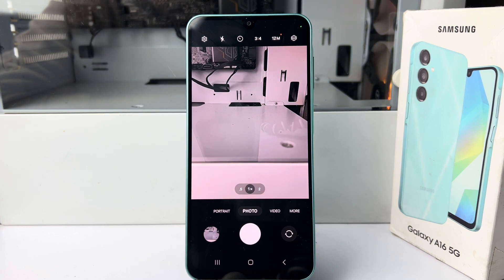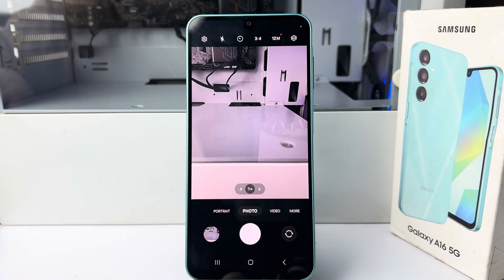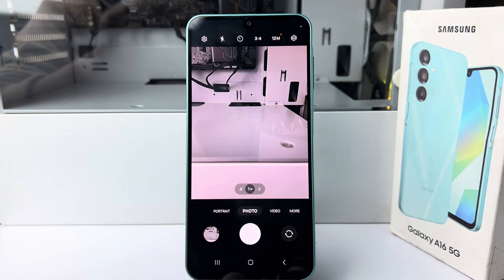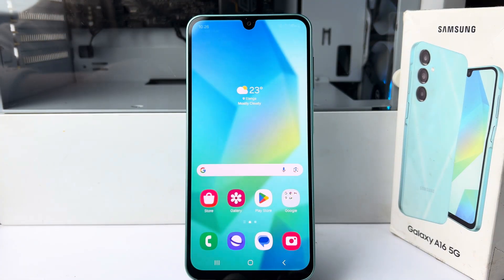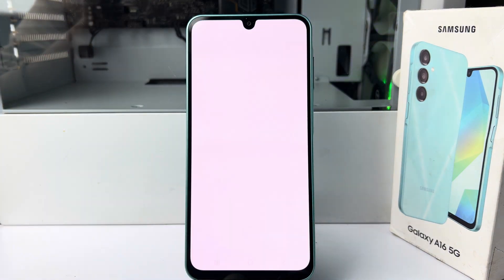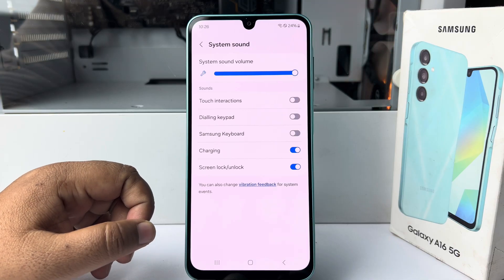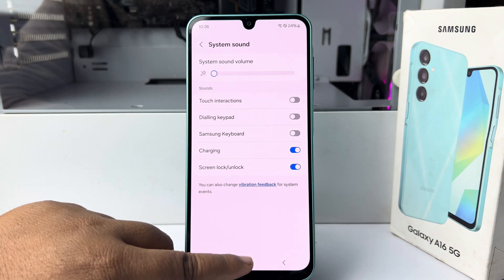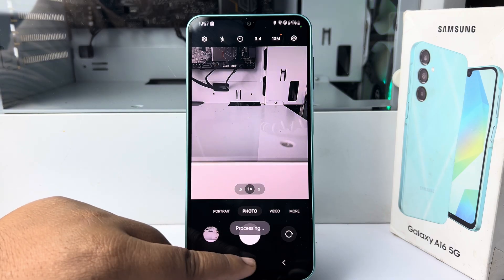How To Turn Off Camera Shutter Sound On Samsung A16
If the shutter on your phone is more of a distraction than a help, Samsung offers two ways to turn the sound off. Here's what to do.

How to turn off shutter sound in Samsung A16?
How do I disable shutter sound on my Camera?
How to turn off Camera shutter sound on Samsung a03?
How to change camera shutter sound in Samsung?
How do I turn off the camera click sound on my Android?